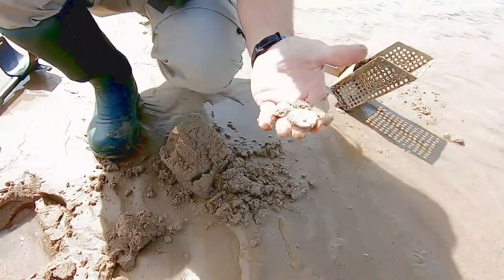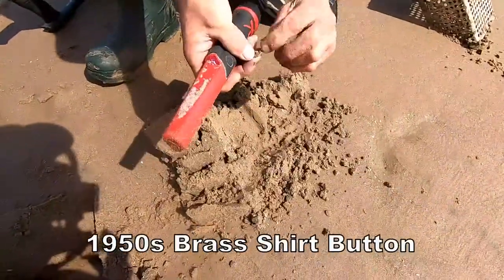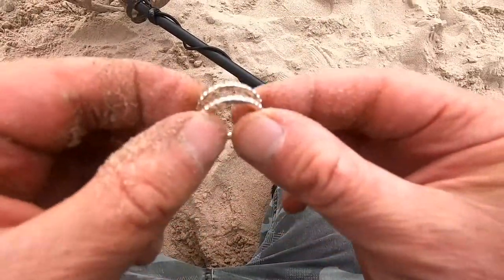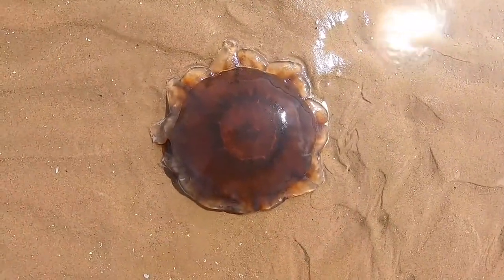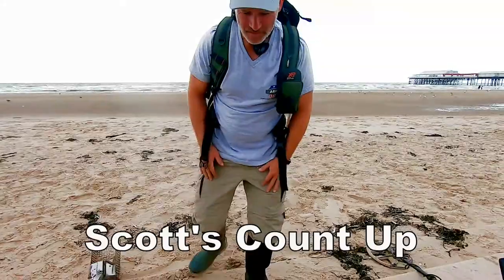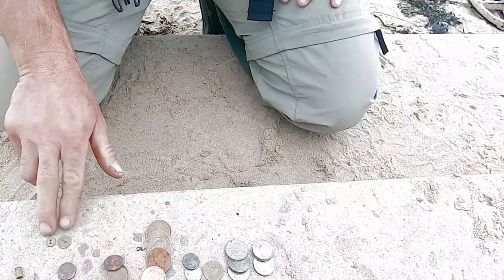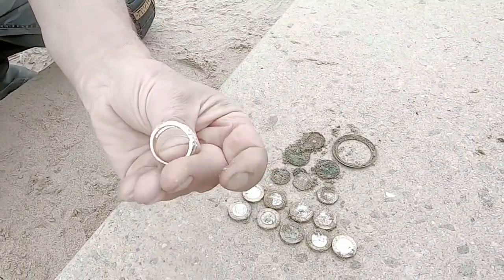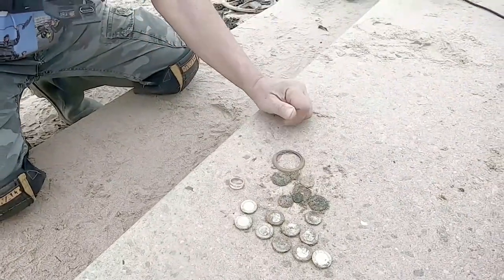BLACKPOOL BEACH uk DETECTING WITH SCOTT FROM THE USA & WHAT DID WE FIND?